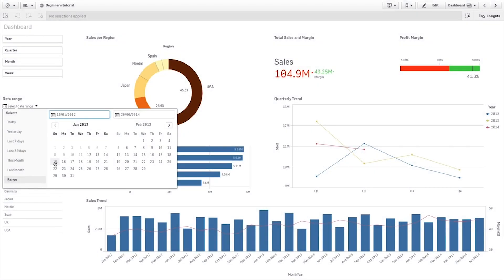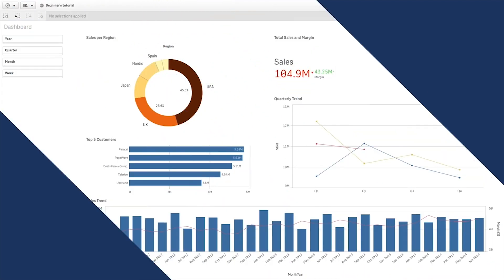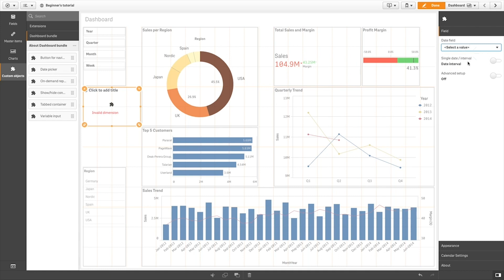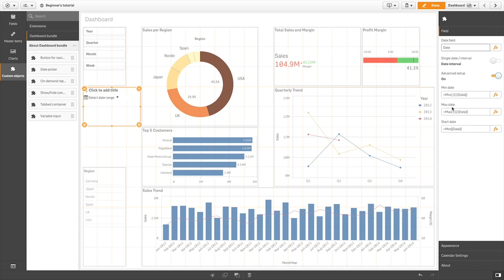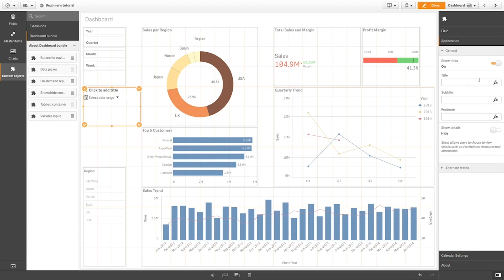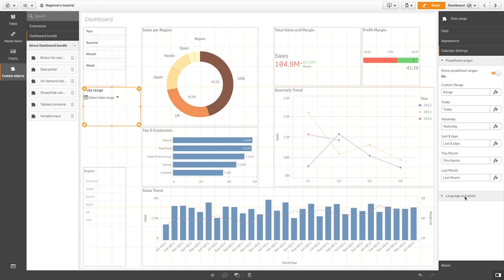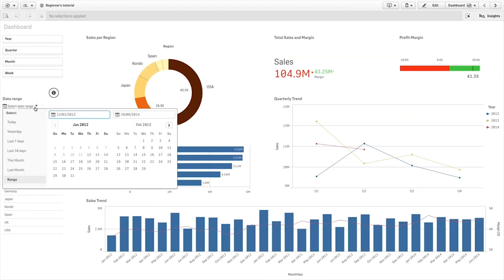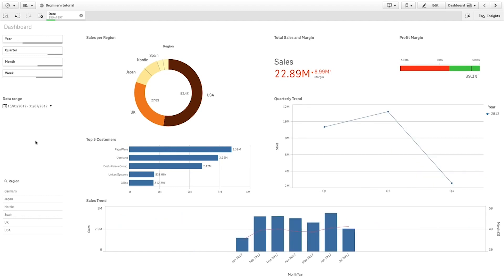Date picker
This video shows you how to use the data range picker, a visualization extension included in Dashboard Bundle. The date range picker (Date picker) lets you select a single date or a range of dates from a calendar.